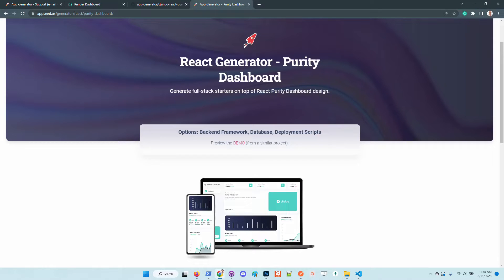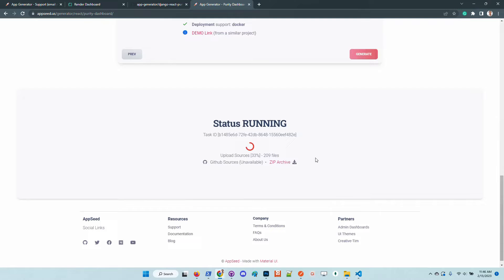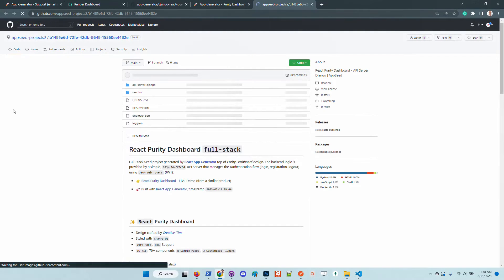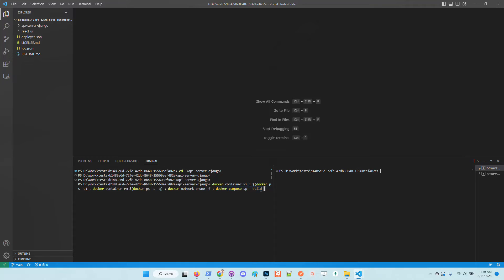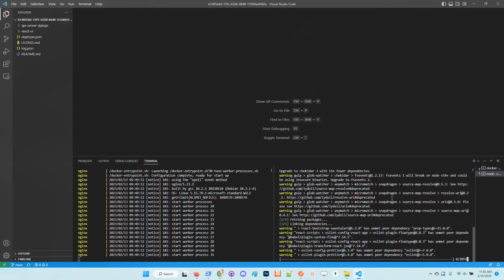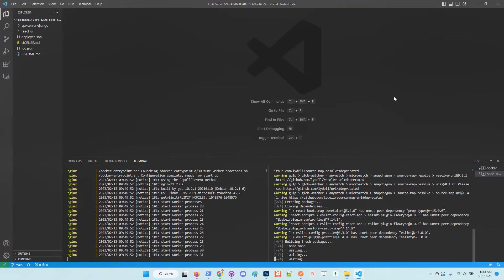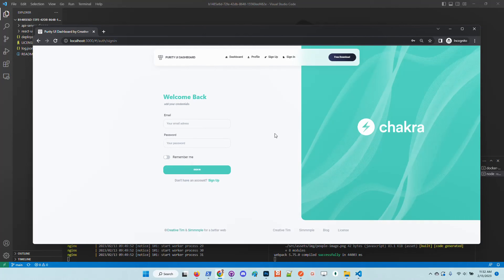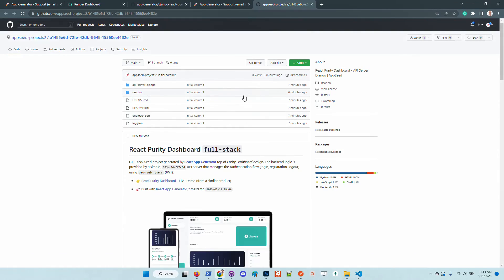React & Django - Purity Dashboard (generated app) | AppSeed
This material explains how to generate a fullstack application on top of react and django using a free generator provided by AppSeed

The sources are automatically saved on GitHub (MIT License).